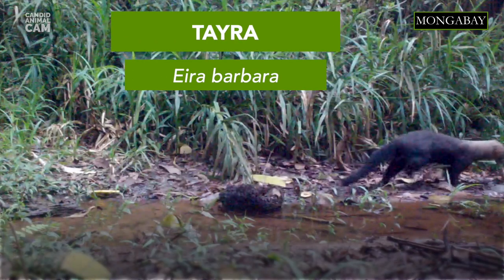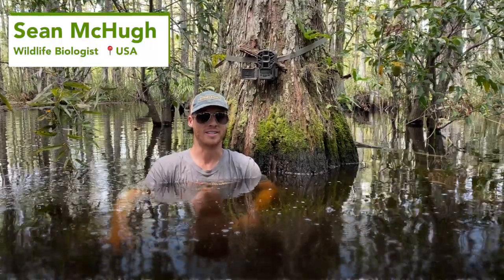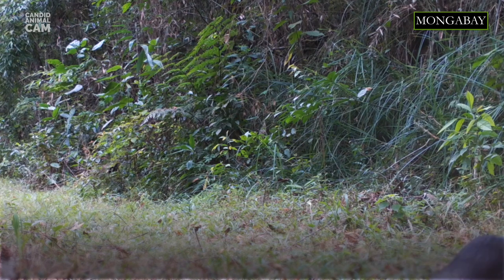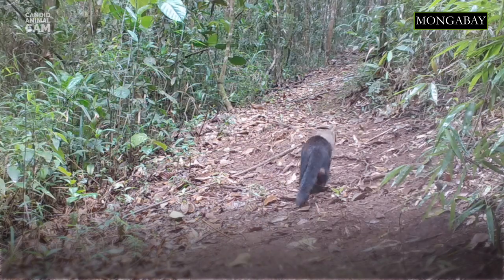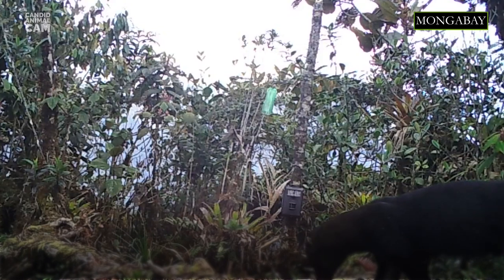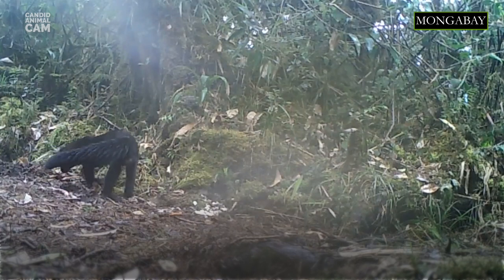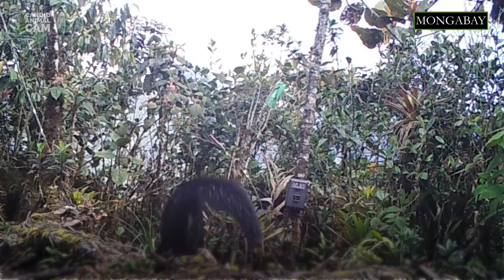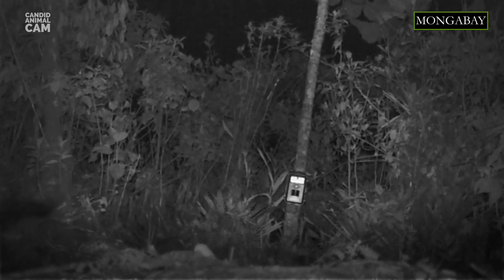What is a tayra? Meeting Latin America's weasel relative | Candid Animal Cam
Tayras, from the weasel family, have been observed picking unripe green plantains and storing
them to ripen, and then coming back a few days later to eat the softened pulp. They are found from Mexico to northern Argentina, including the island of Trinidad. Even though they live in tropical and subtropical forests, tayras can live near humans; so they can cross grasslands to move between forest patches, and also inhabit croplands.

Special thanks to WWF Peru and Paula Prist for sharing this camera trap footage with us. Every week Mongabay will bring you a new episode of Candid Animal Cam, so subscribe and hit the bell icon to make sure you never miss a camera trap video again!

Review questions for educators
These questions can help provide a framework for exploring topics presented in this story.

Which animal family are tayras a part of?
What feature do researchers use to identify different tayra individuals?
How do tayras hunt?